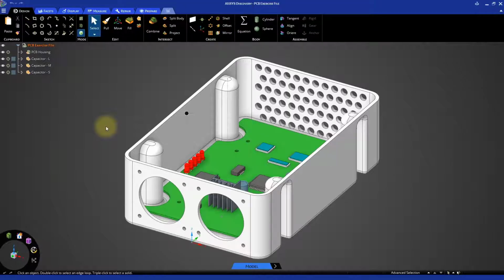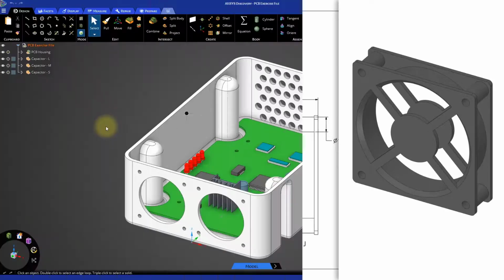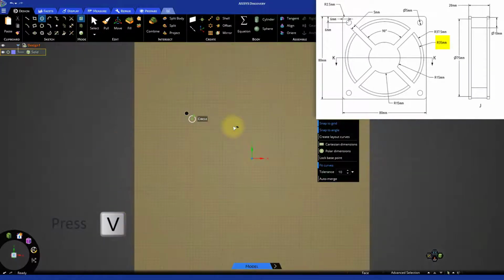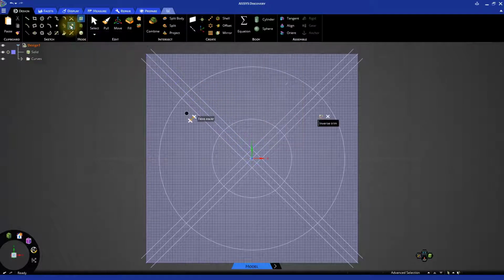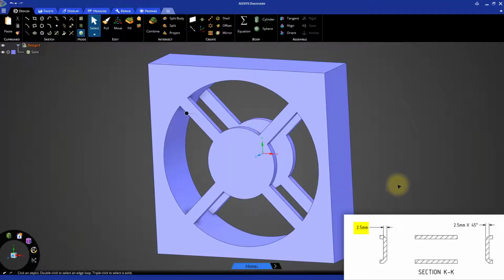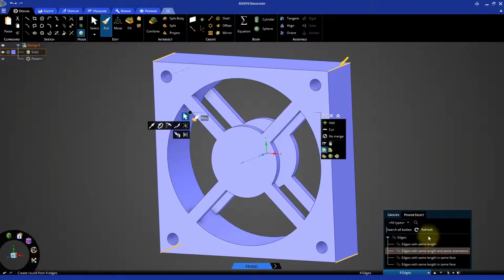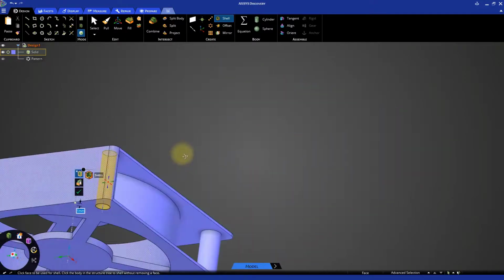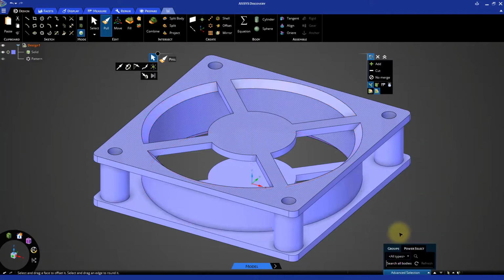Ansys Discovery Modeling Tutorial — Printed Circuit Board Geometry — Lesson 6, Part 3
In this video lesson we will learn the step-by-step process for creating components for the capacitor and its enclosure using Ansys Discovery. In this video we will cover the fan housing. In this video lesson we will cover what solid modeling is and learn the importance of solid modeling in the design phase of modern products. This lesson is part of the Ansys Innovation Course: Learning Solid Modeling with Ansys Discovery. To access this and all of our free, online courses — featuring additional videos, quizzes and handouts — visit Ansys Innovation Courses